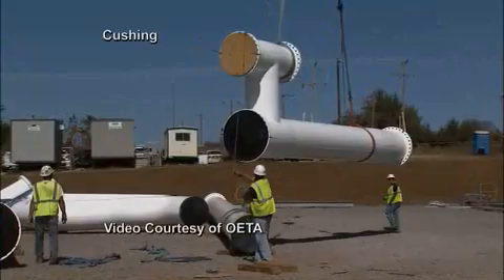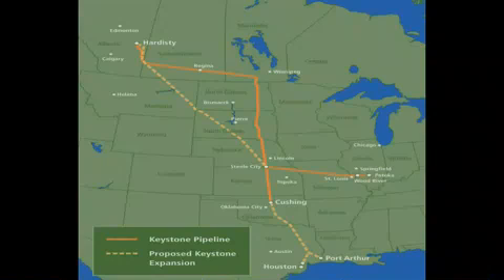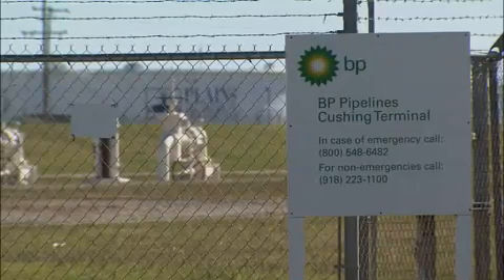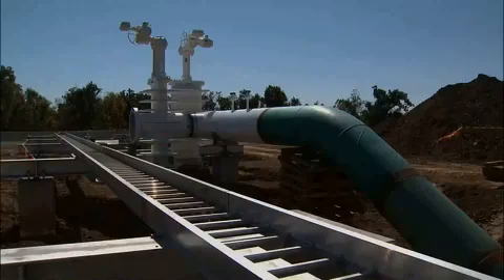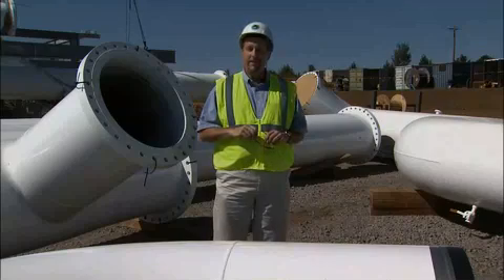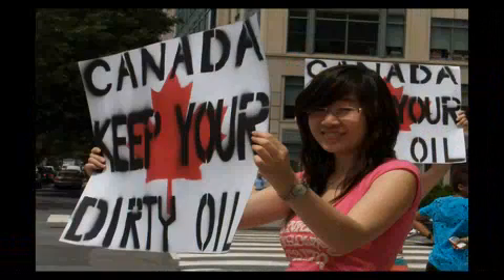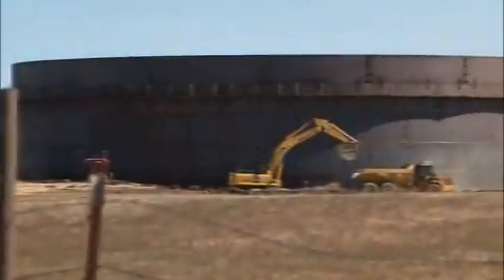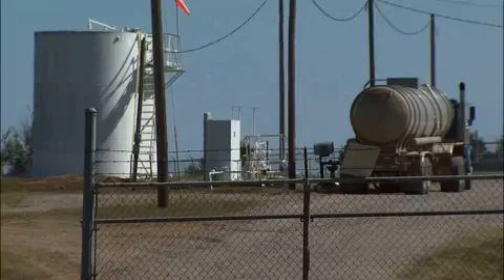Oil Pipeline to the U.S.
Today we look at the Keystone Pipeline; a complex construction project that will not only lessen our dependence on Middle Eastern oil, but provide jobs to Middle America.